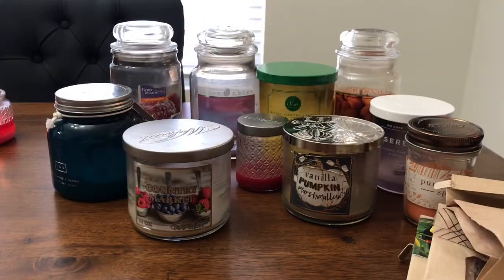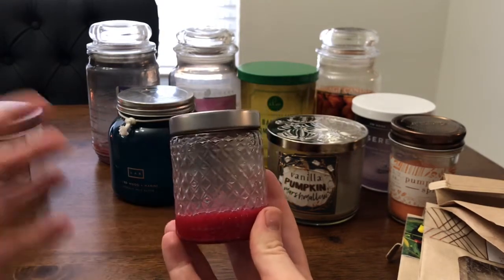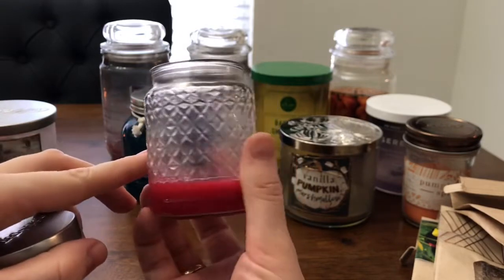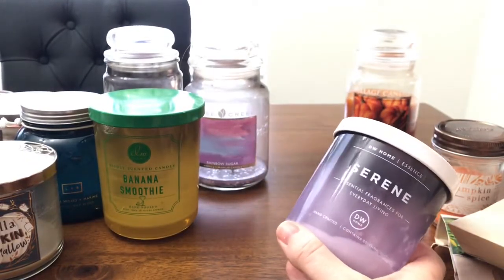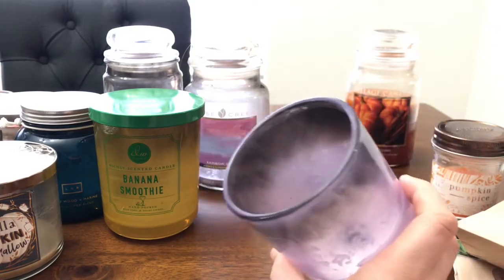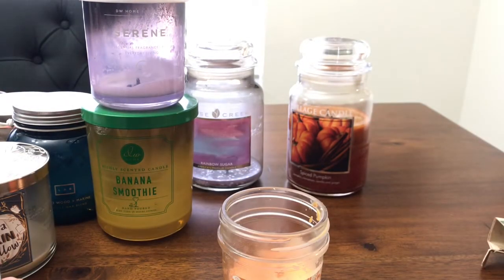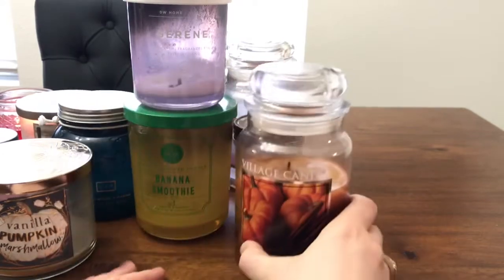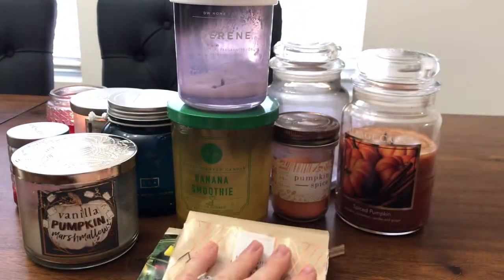Multi-Brand Candle Empties for Oct/Nov